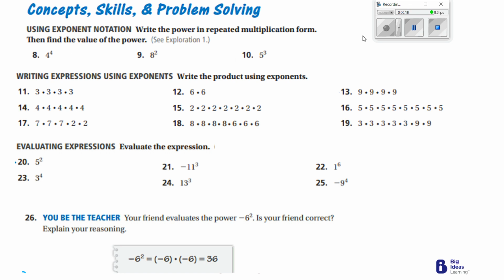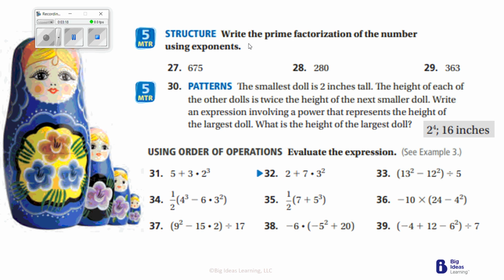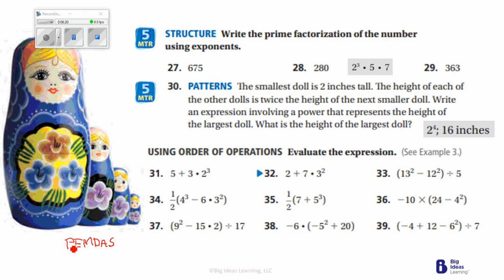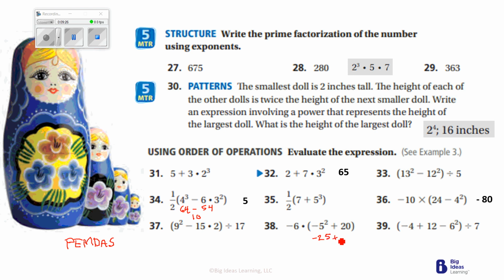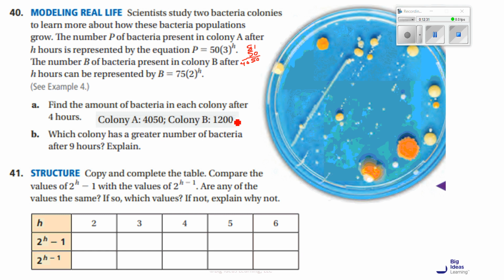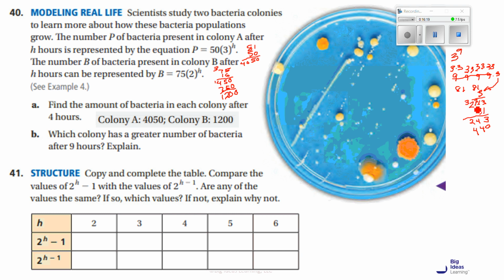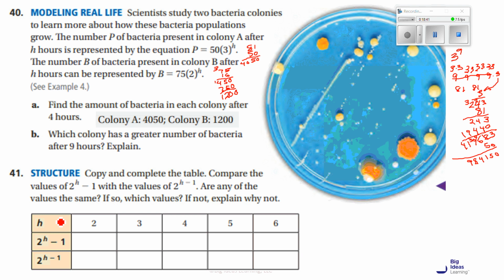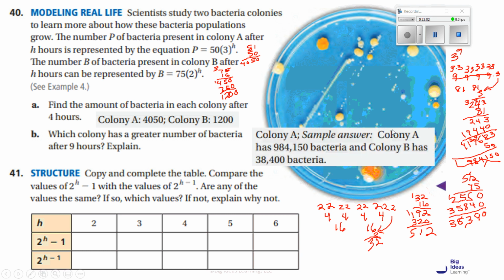hw video for lesson 1 1, exponents